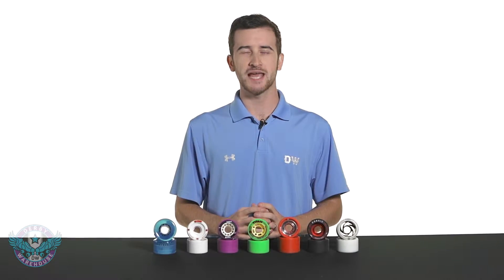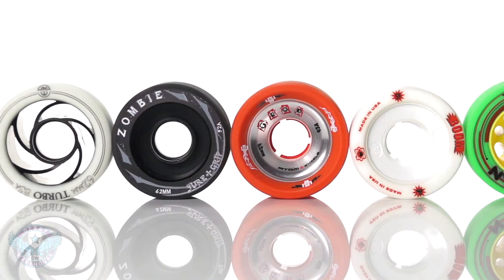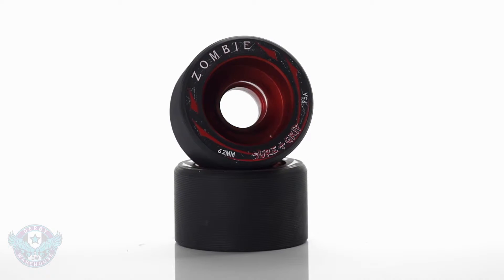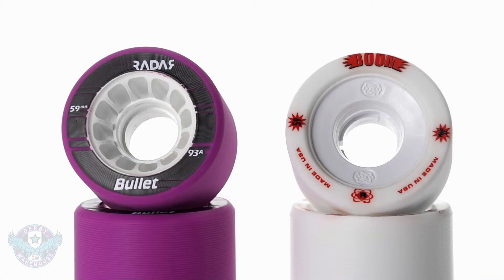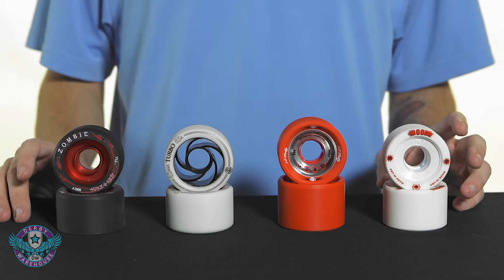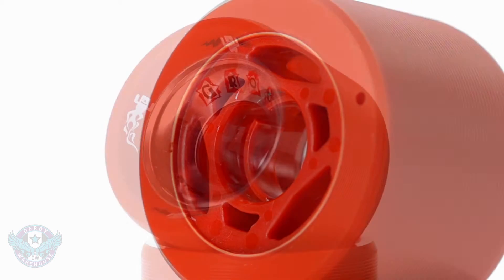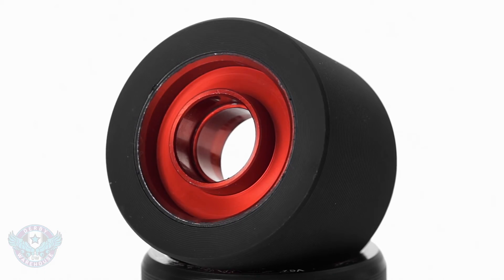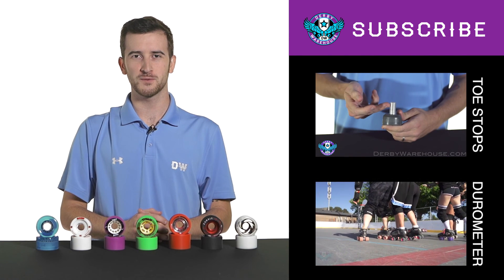Wheels 201: Hub Types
This video takes a look a different types of quad wheel hubs and how they effect the performance of the wheel with a focus on how that applies to Roller Derby!